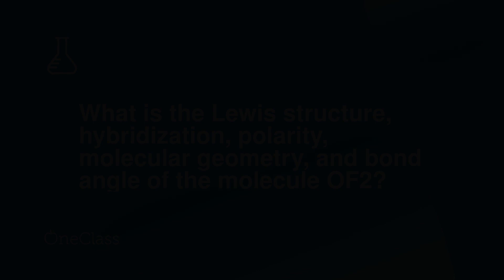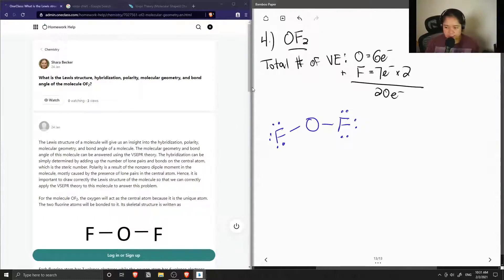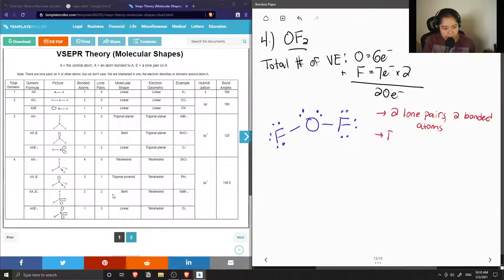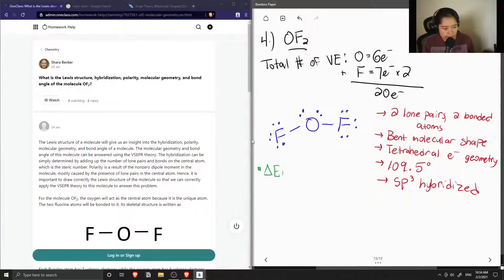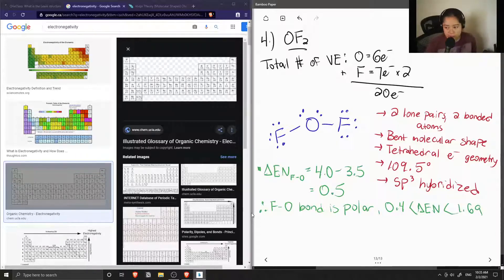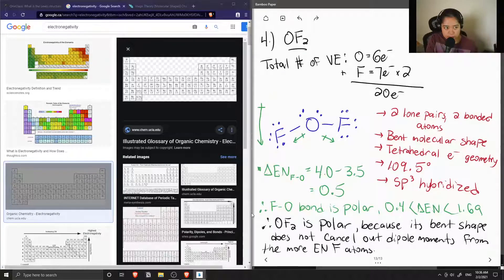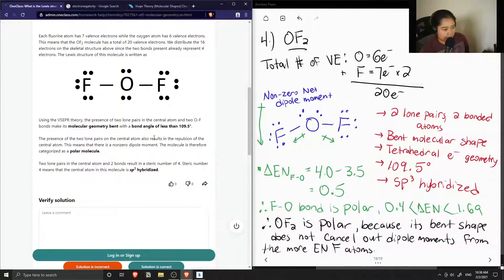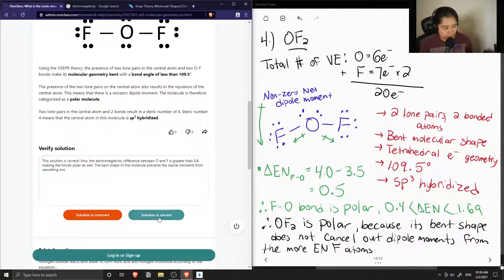What is the Lewis structure, hybridization, polarity, molecular geometry, and bond angle of the mole